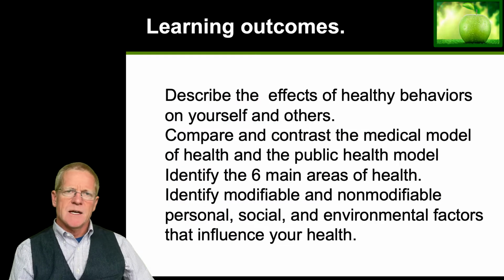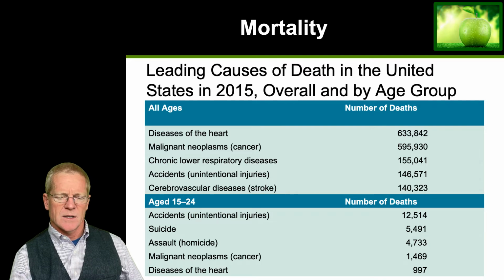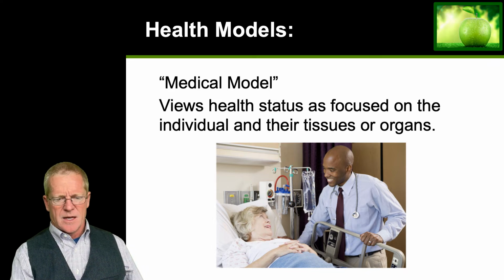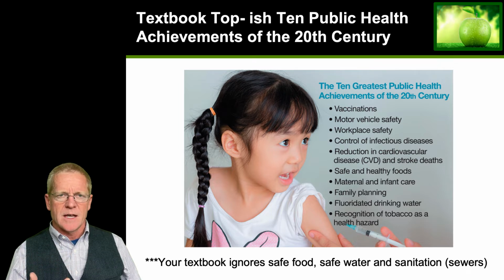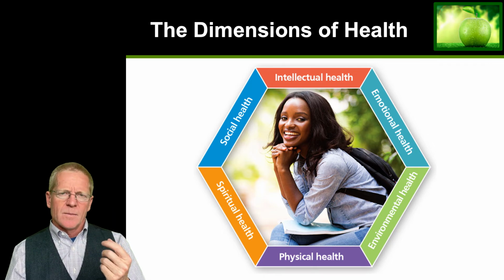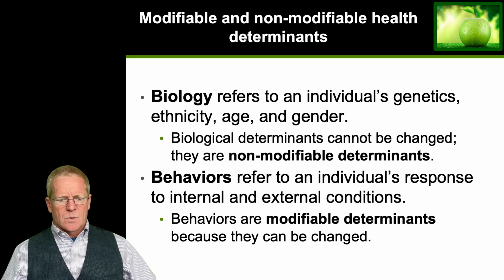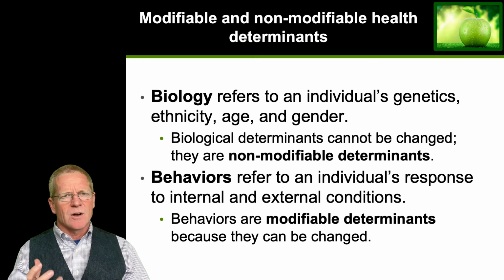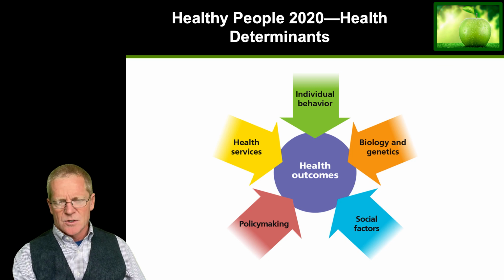Health Science 100 Lecture 1 (part 1) Assess Your Health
Health Lecture Series For Community College. This is the introductions material. Which cover the important factor the affect your life Long health.